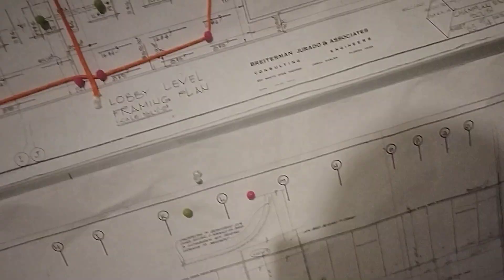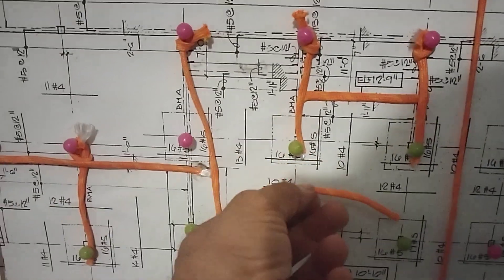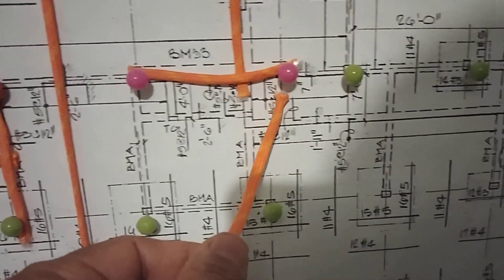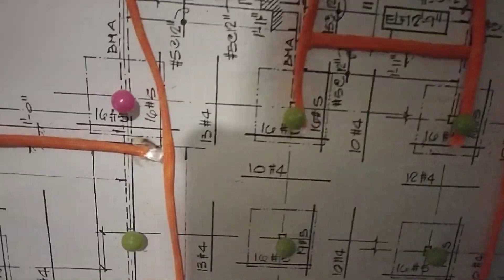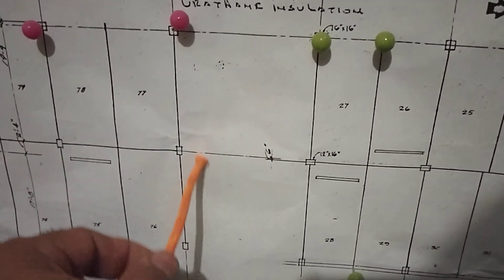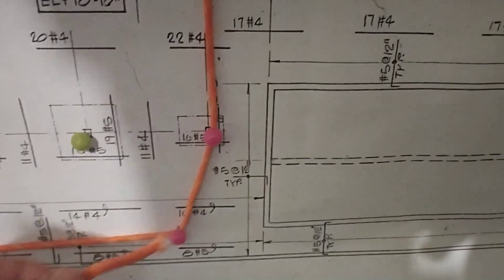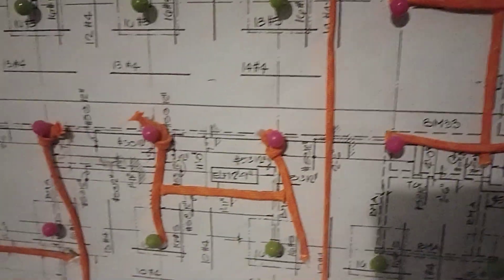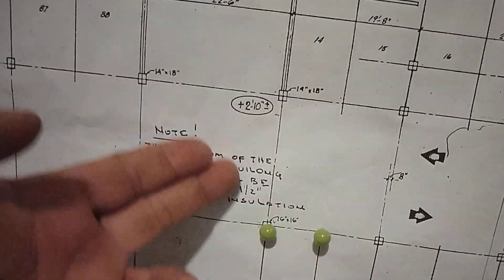Champlain Towers Explaining where did all the building materials go?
Here is my wishlist if you care to go that direction Champlain Towers Collapse, explaining where all the materials went during the collapse.
They fell inside the parking ''driveway'' areas in the garage area and these are the ''alley areas" that will also explain that the front ''ledger and column failed"...